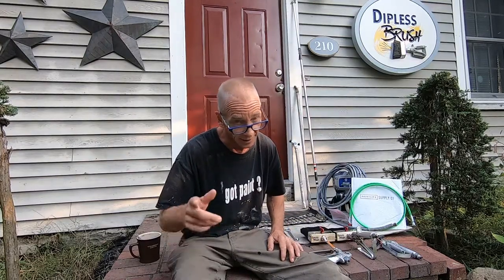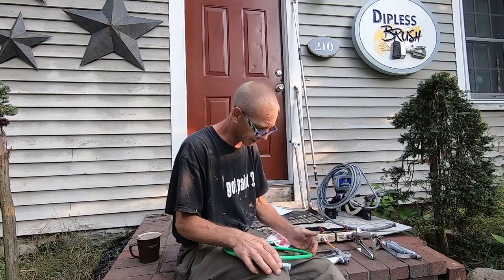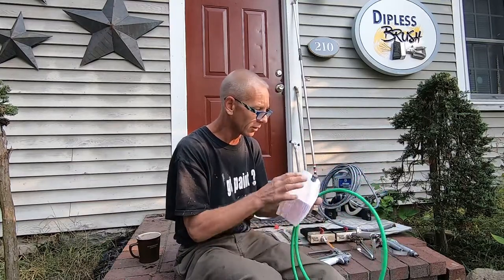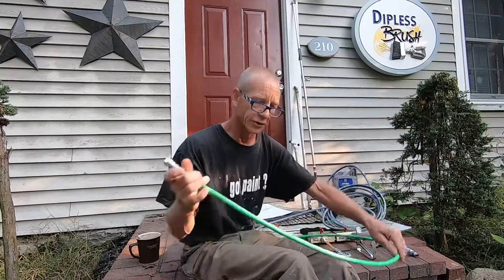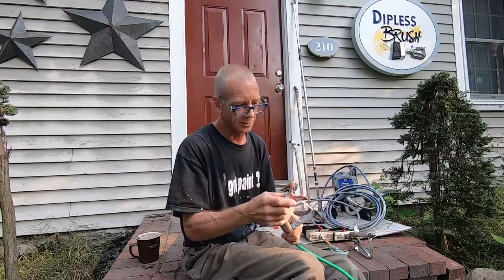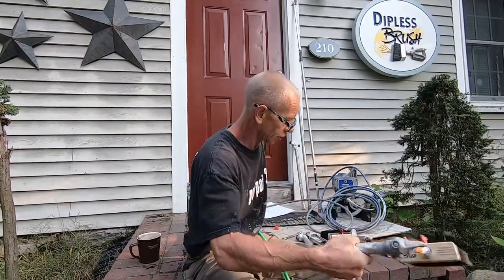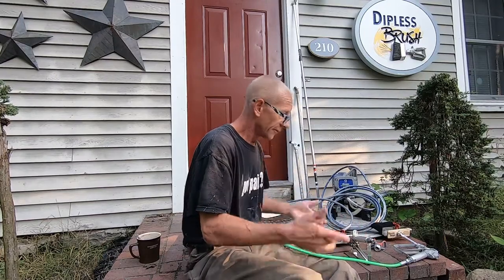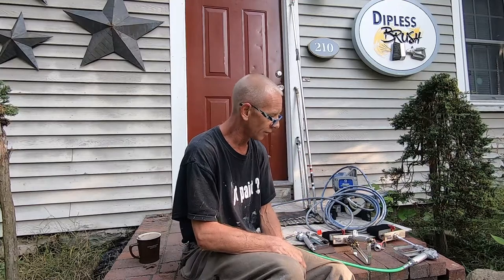Installing a whip hose and general tooling for your Dipless brushes.